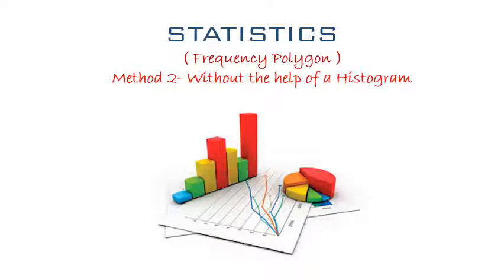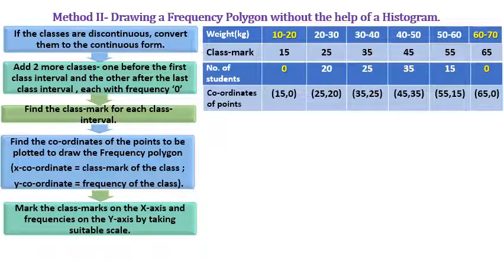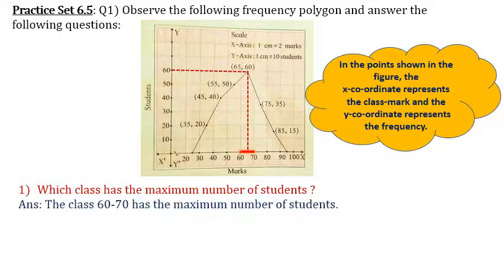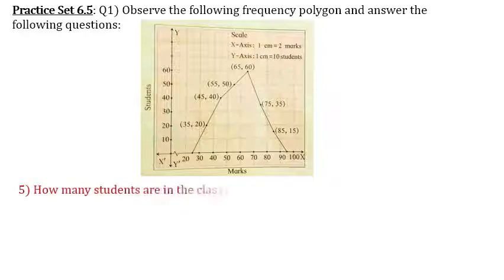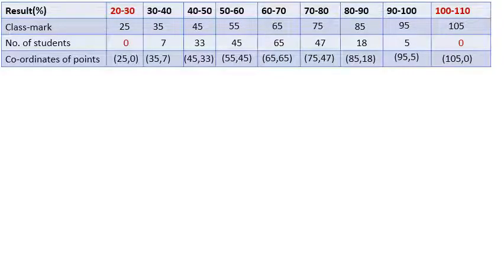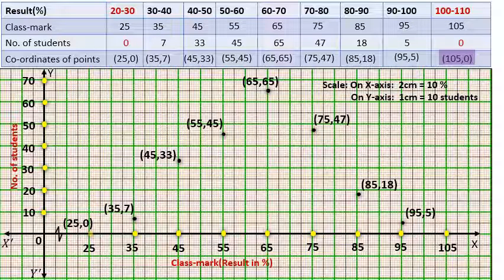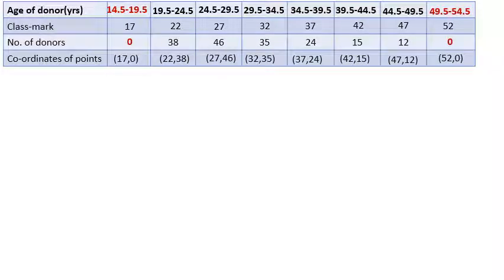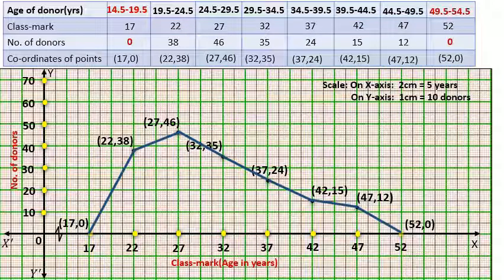Frequency Polygon(Method 2- Without the help of Histogram)